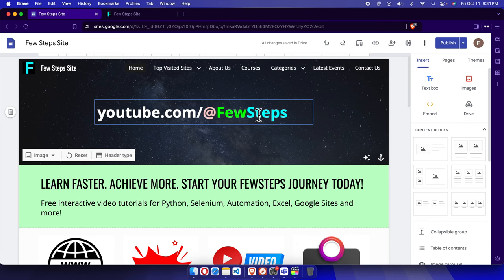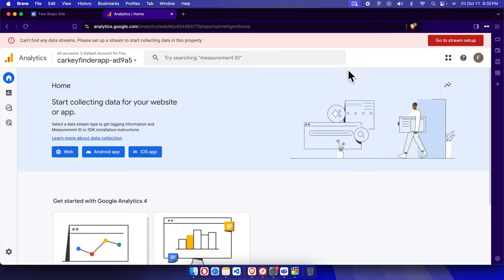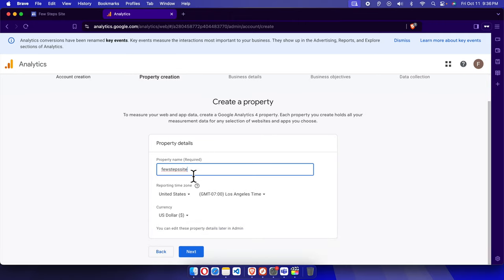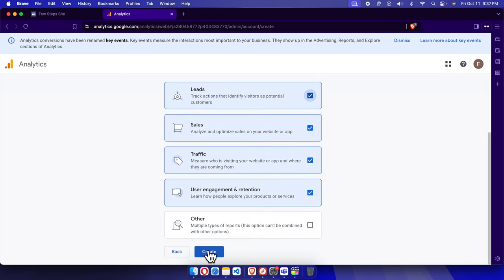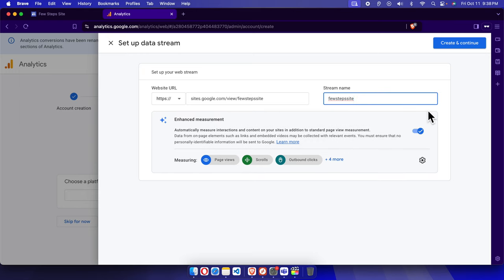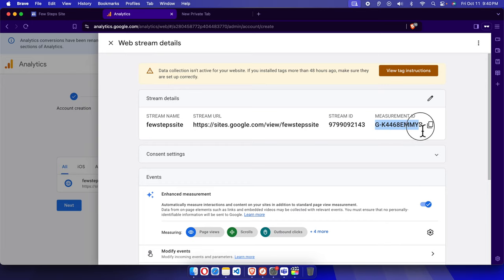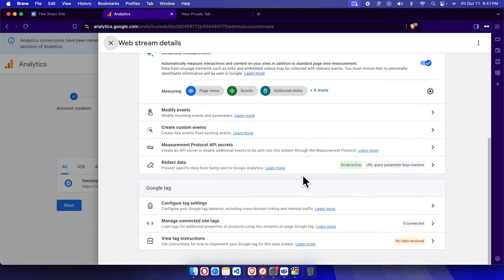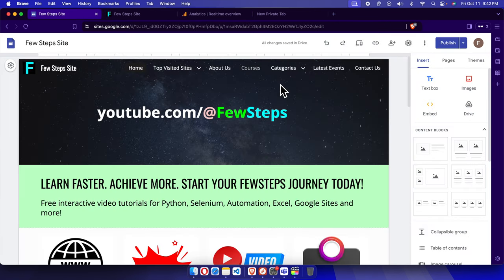How to Add Google Analytics to Google Sites A Beginner's Guide to Track Your Google Site's Success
How to Add Google Analytics to Google Sites: A Beginner’s Guide
Want to track your Google Site’s success and monitor how visitors interact with your website? In this beginner’s guide, you'll learn how to easily add Google Analytics to your Google Sites website and start tracking your site's performance. From setting up your Google Analytics account to integrating it with Google Sites, this step-by-step tutorial will walk you through the entire process. Get insights into your website traffic, user behavior, and more to help optimize your site for success!

How to Track Your Google Site’s Success with Google Analytics
How to Easily Add Google Analytics to Your Google Sites Website
How to Add Google Analytics to Google Sites for Tracking Success
How to Set Up Google Analytics on Google Sites: Step-by-Step Guide
Step-by-Step Guide on How to Add Google Analytics to Google Sites
Learn How to Track Your Google Site's Success with Google Analytics
How to Add Google Analytics and Track Your Google Site's Performance
How to Track Success on Google Sites Using Google Analytics
Google Sites Tutorial: How to Add Google Analytics to Your Site
Track Your Google Site’s Success: How to Add Google Analytics
Google Sites Guide: How to Add Google Analytics for Better Tracking
Learn How to Add Google Analytics to Google Sites for Success
Beginner’s Guide: Add Google Analytics to Your Google Sites Website
How to Add Google Analytics and Monitor Your Google Site’s Success